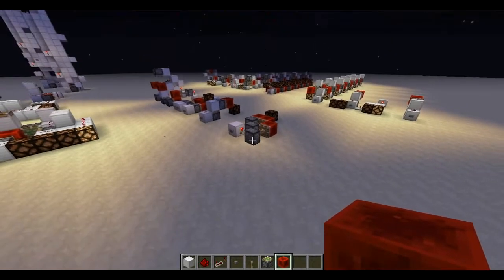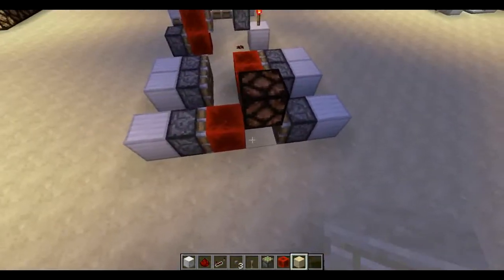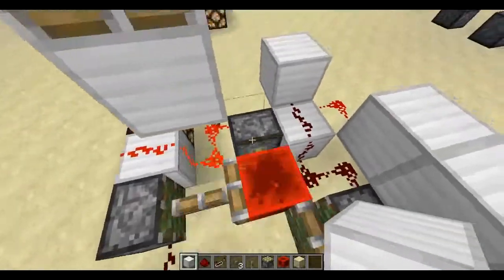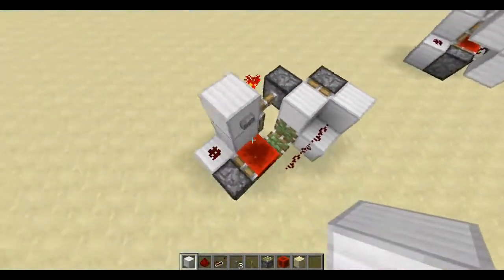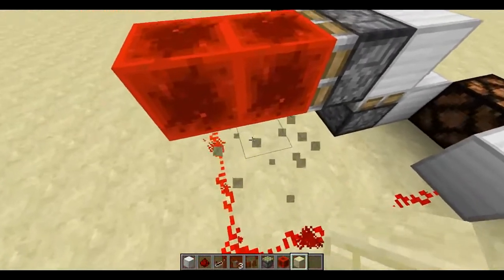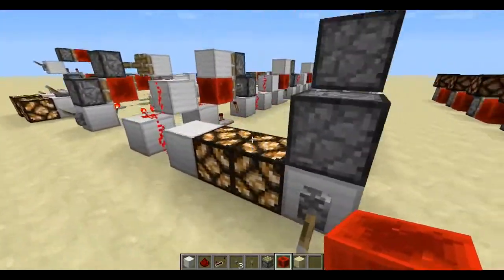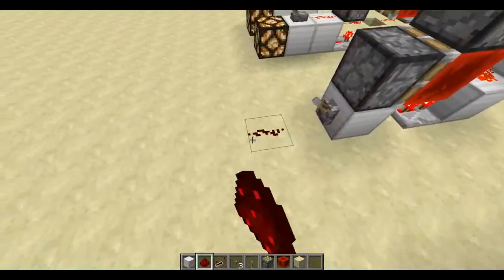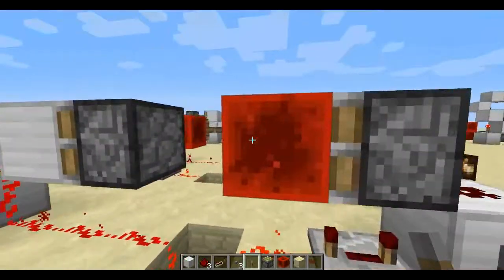Redstone block special 13w02b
Glad to be back. Got a few things up my sleeve.

References:
0:15 - T flip-flops
1:11 - Rs nor latch
1:30 Bud switches
2:05 Sticky piston derp clock
3:30 - Ghost block + derpavator (discovered by dico i believe)
4:40 - Instant T flip-flop proof
6:30 - Falling edge Instant wire (concept introduction)
6:55 - Instant Repeater (dual edge) TT Lemon found it before me :/
7:50 - Instant Not gate/Inverter (dual edge)

Programs used:
Minecraft
Fraps
CyberLink PowerDirector (pre-installed software on my computer)